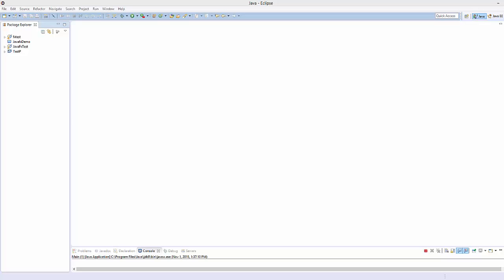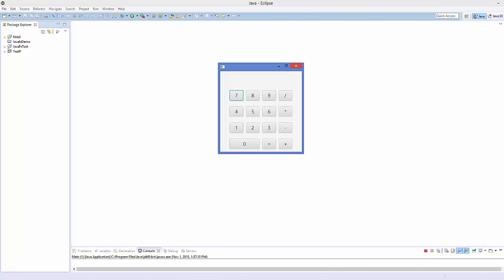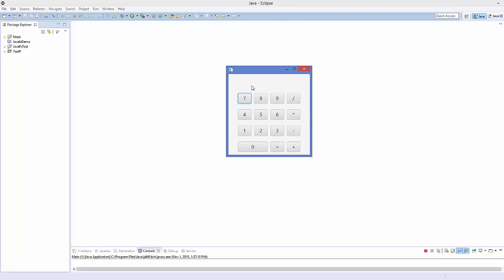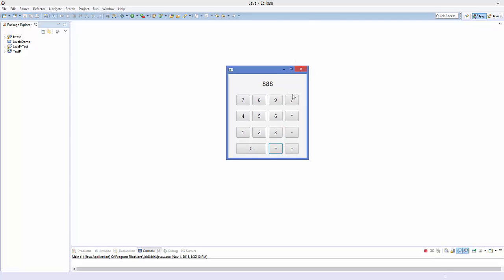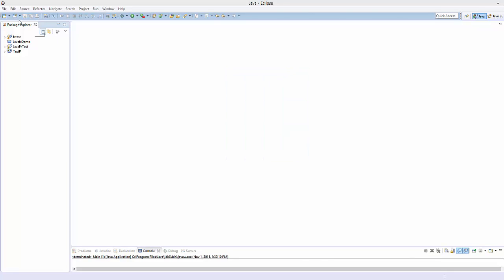JavaFx Tutorial For Beginners 8 - How to build a Calculator in JavaFX Part-1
In this JavaFx Tutorial For Beginners video I will show How to build a Calculator in JavaFX . This will be the part one of two part series. In addition I will cover javafx calculator tutorial, Building a Calculator with JavaFX, JavaFX begginer's simple calculator event handling, JavaFX Example Code | Calculator,  Calculator in JavaFX
How to create a simple calculator with GUI in Java, javafx calculator example.